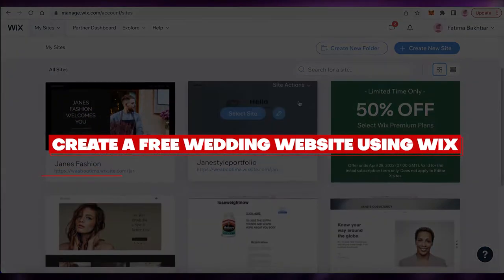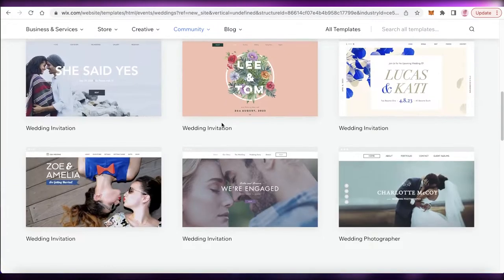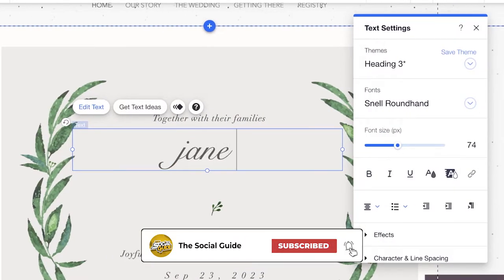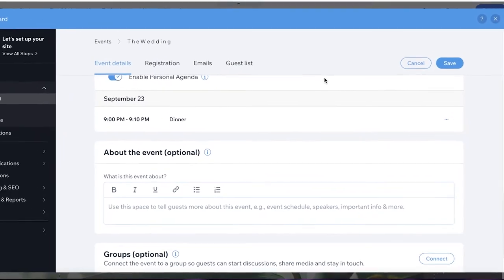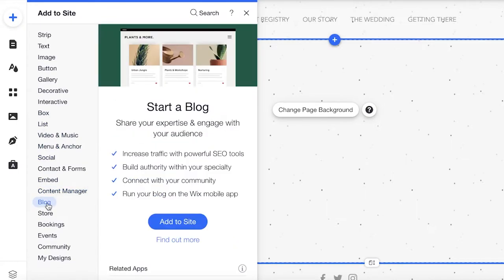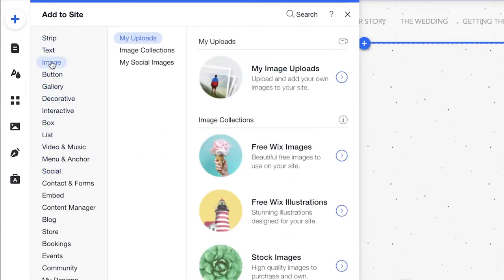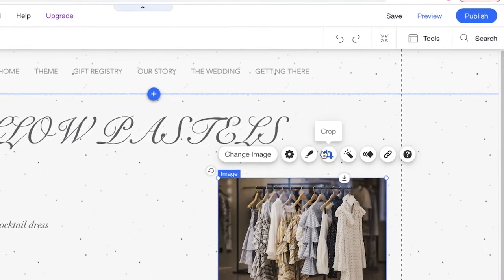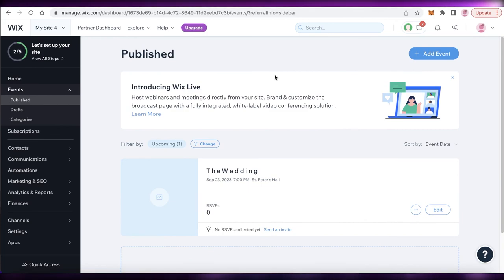Wedding Website Tutorial: Create A FREE Wedding Website With Wix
In this video I show you How to Create A FREE Wedding Website With Wix.